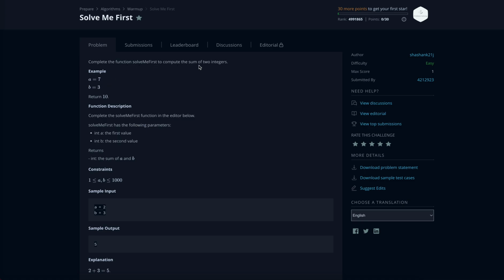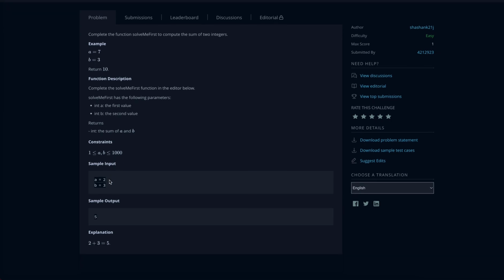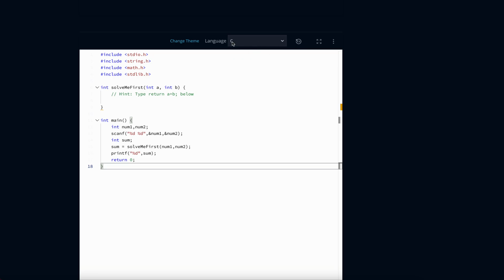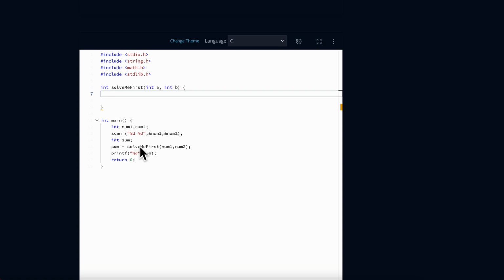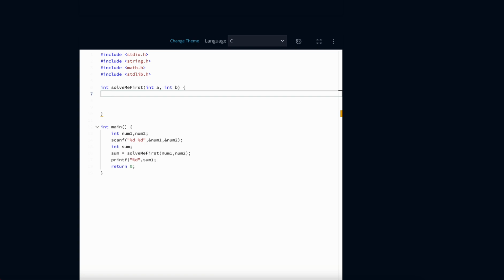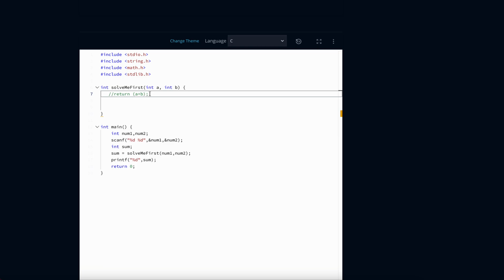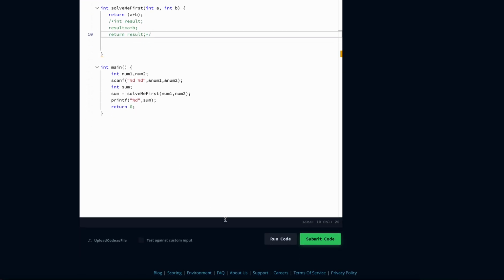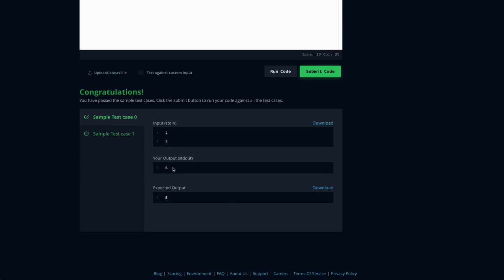Solve Me First | Hacker Rank | Coding